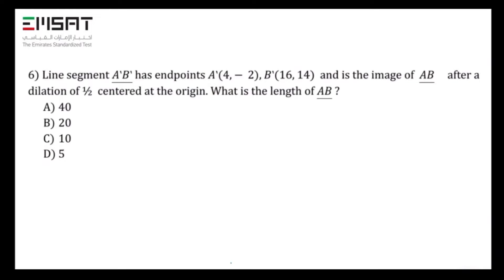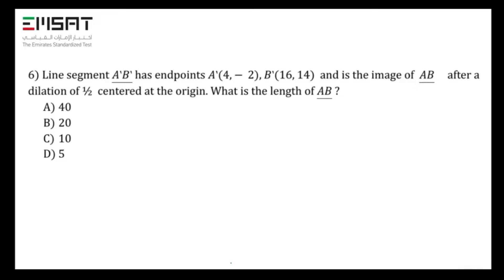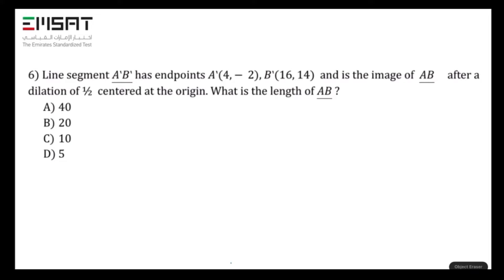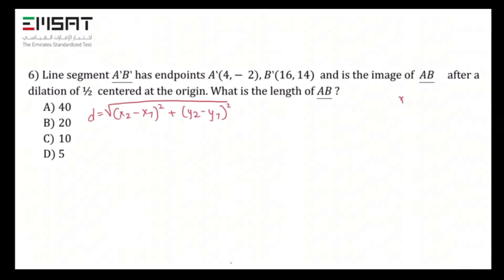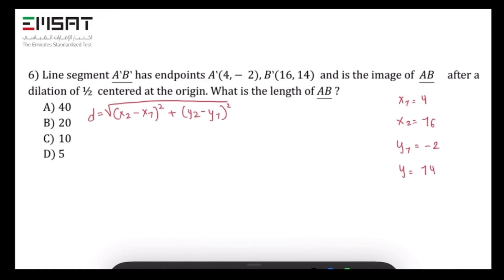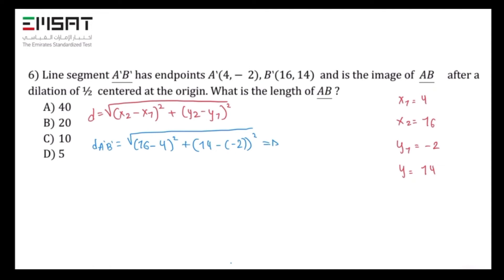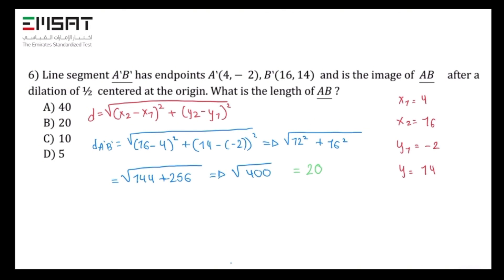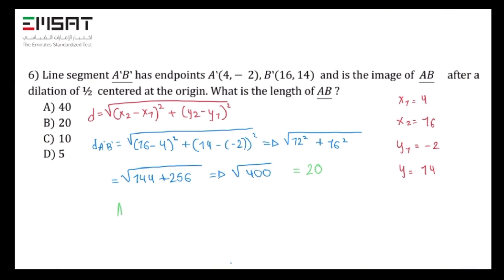Geometry 📐Find the length of a line segment, given the endpoints, under a dilation about the origin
The question:
Line segment A‵B‵ has endpoints A‵(4,-2),B‵(16,14)  and is the image of  AB     after a dilation of ½  centered at the origin. What is the length of AB ?
A) 40
B) 20
C) 10
D) 5